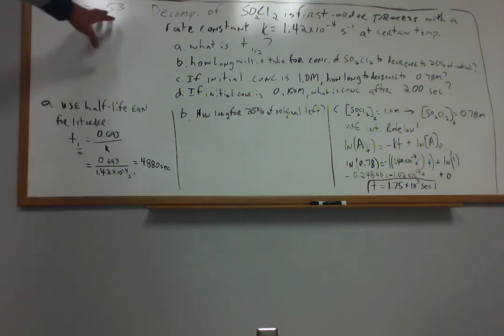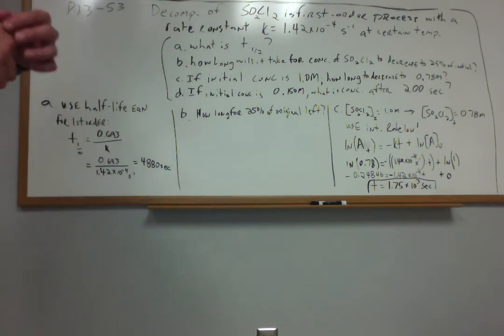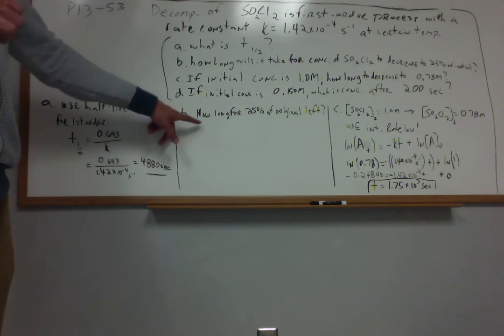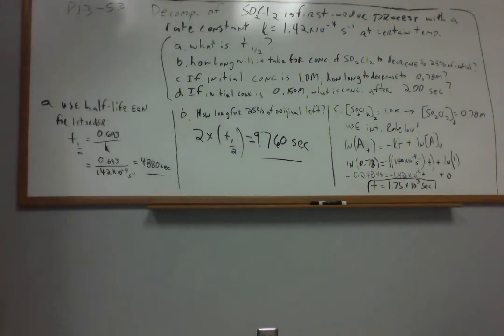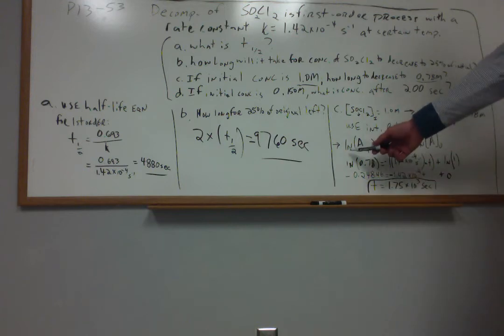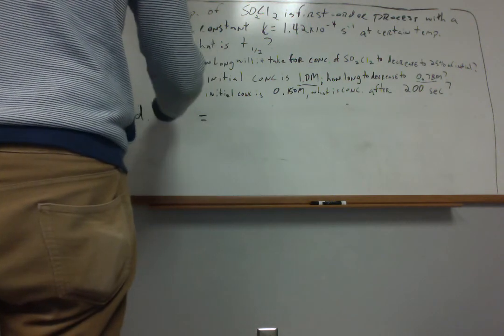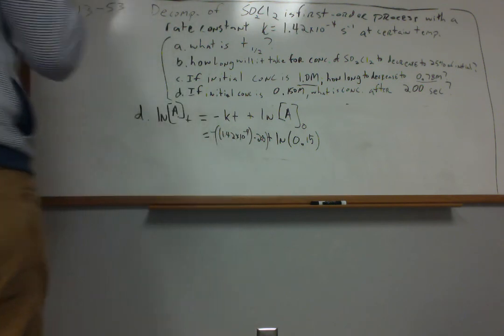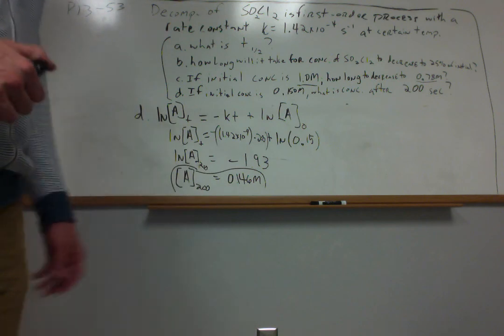Sample problem - integrated rate law eqn.: solving for different variables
The sample problem considers using the integrated rate eqn for a first order process and solving it for several of the variables.  Also considers half - life - the time required for half of the material originally present to react and / or be converted to a different form.